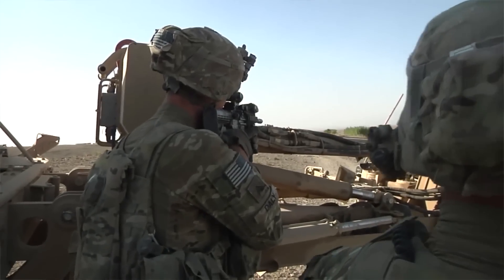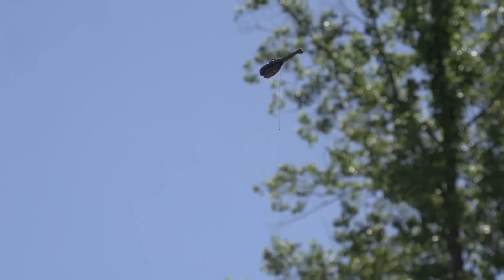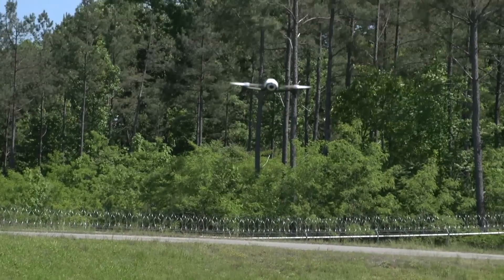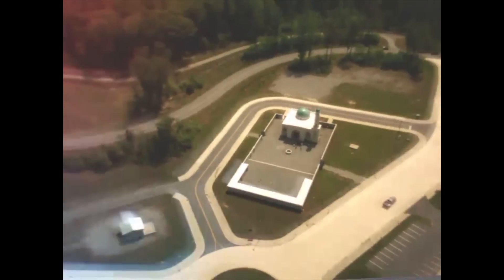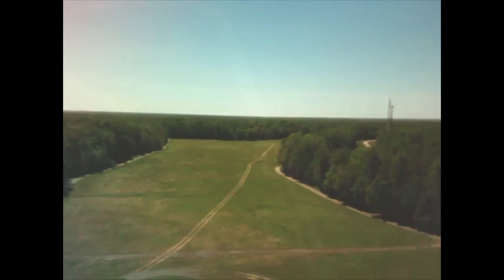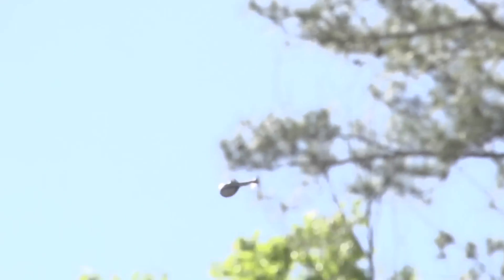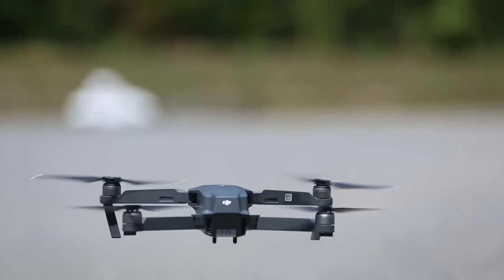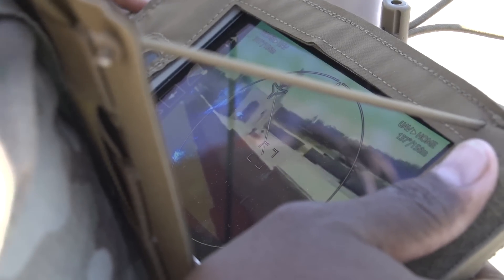Soldier Borne Sensors (SBS) video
Maximizing Soldier equipment and survivability on the battlefield. This will allow them to see what's out there. Special awareness on the battlefield.